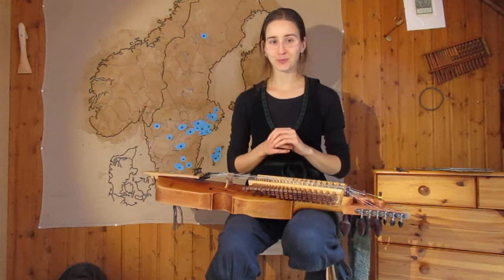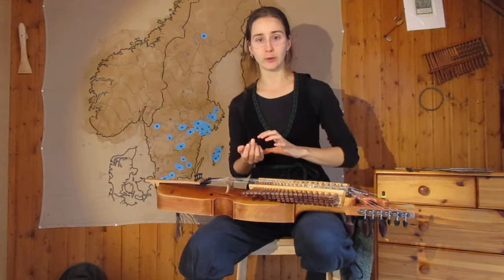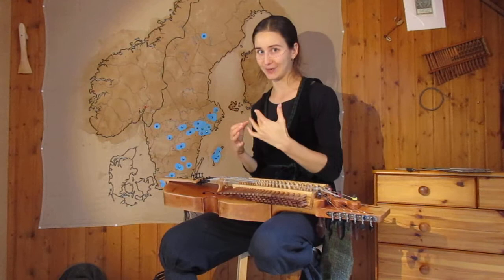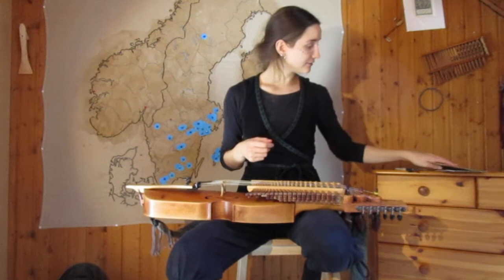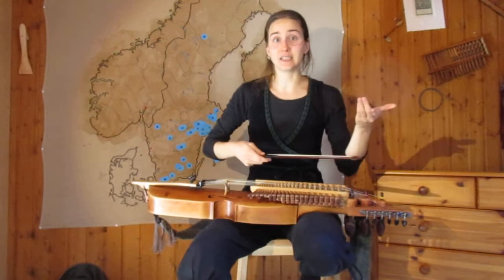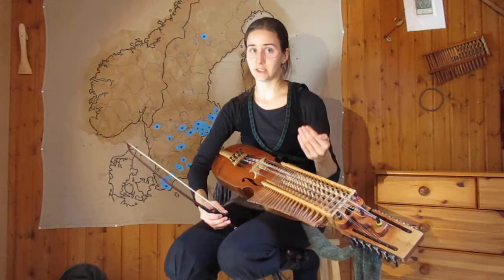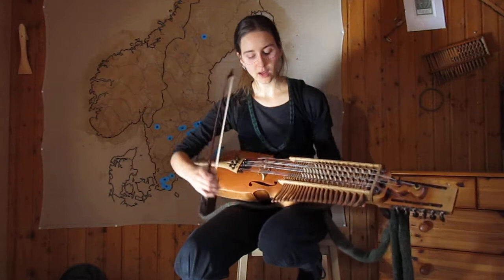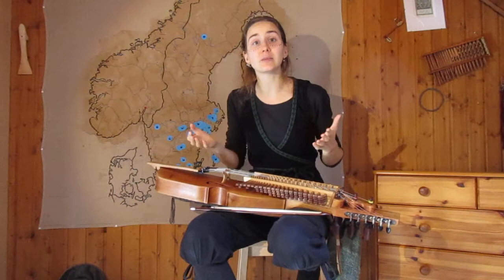Slängpolska - Scandi Folk Nerd #2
Emelie Waldken provides a basis about slängpolska : what it is, where to find it, how to make the difference from "regular" polska and how to play it with good swing. SLÄNGPOLSKA (also called "polonäs" or "slängis") is a type of POLSKA to be differenciated from "REGULAR" POLSKA. Slängpolska are very usual in the South-East of Sweden : Skåne, Småland, Östergötaland, Gotland, and especially Södermanland (Sörmland), with a good concentration in Mörkö.

A tune played in both styles : Slängpolska efter Stare nr. 8

Bowing techniques to practice slängpolska :
- "WO-A WO-A" to get the swing, with the light backbeat
- "TI-A-TA-TA" : bowing pattern for 16th-notes
- "TI-A-TI-A" : other (less) common pattern for 16th-notes
Tune to practice all that : slängpolska från Barsebäck

Thanks to friends and all who gave great feedback and suggestions after the first video on short first-beat polskas

Recorded october 2017 in Jura, Switzerland.